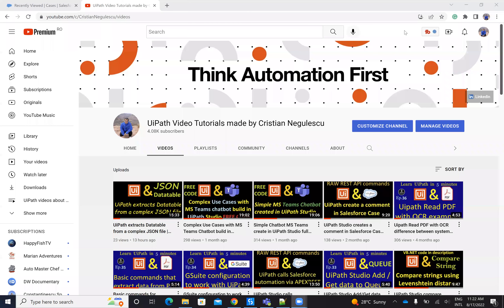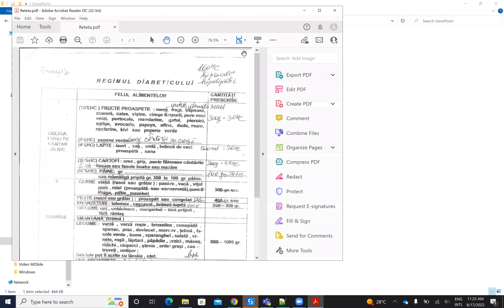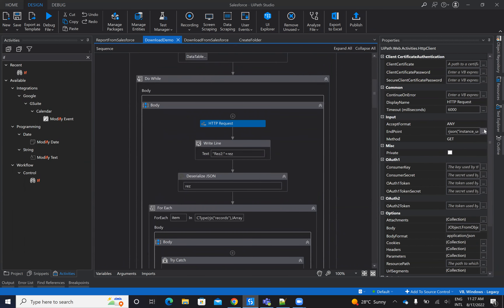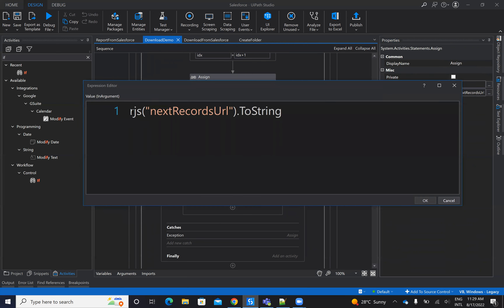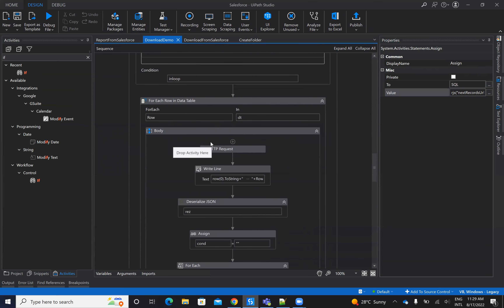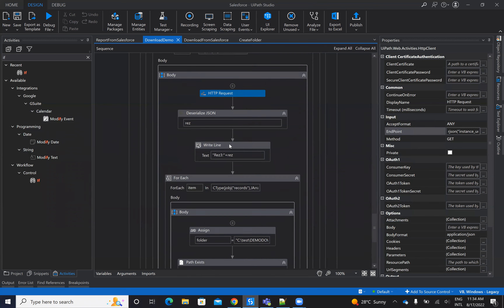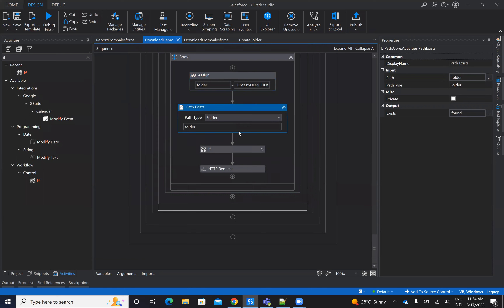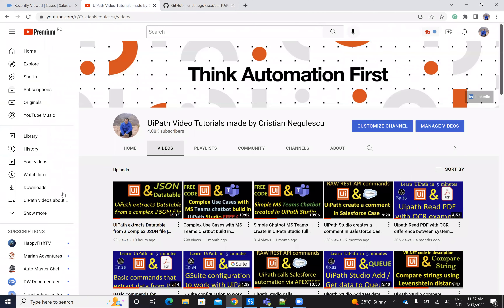Salesforce RAW REST API: The Ultimate Guide to File Downloads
Welcome to "Salesforce RAW REST API: The Ultimate Guide to File Downloads." In this comprehensive video, we will delve into the intricacies of downloading files from Salesforce using the RAW REST API. Whether you're managing cases or integrating Salesforce with other platforms, understanding how to efficiently download attachments and files is crucial for effective case management and reporting.

We will cover key concepts such as the differences between Salesforce attachments and files, and how to utilize Salesforce connectors for seamless integration. Learn how to leverage the REST API in Salesforce to access your case files and automate processes using UiPath. This guide is designed to equip you with the knowledge to handle Salesforce downloads with confidence and efficiency.

By the end of this video, you will be well-versed in the methods for downloading files from Salesforce, enabling you to optimize your workflows and enhance your data management strategies. Join us to unlock the full potential of Salesforce API integration and file handling.

0:00 Intro
0:15 The purpose of the movie
0:55 Run the code to see the result
2:25 Explain the code step by step
3:15 Define SOQL for the report
7:00 How find files attached to Case or other Objects
11:05 Create folder and download files
13:40 Conclusion
14:20 Subscribe to my channel